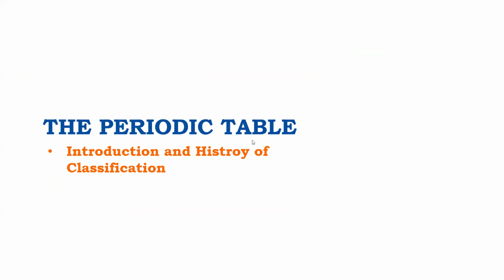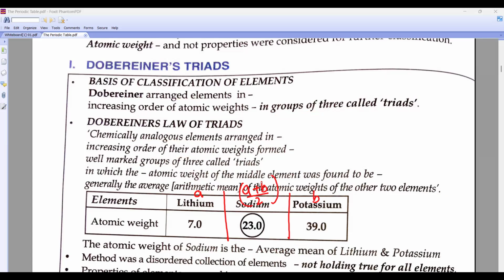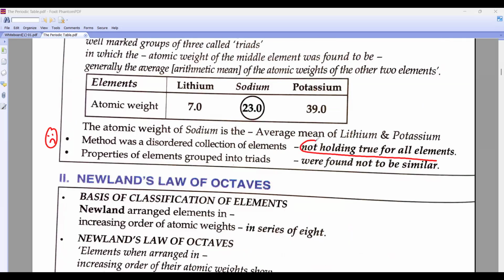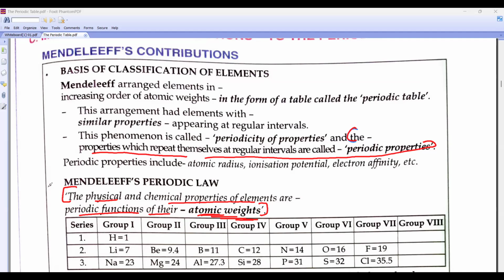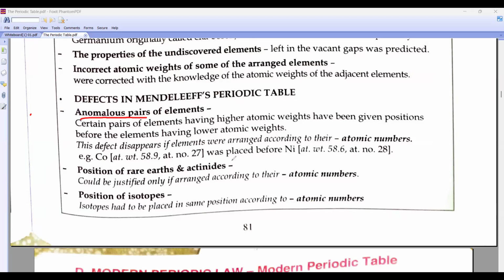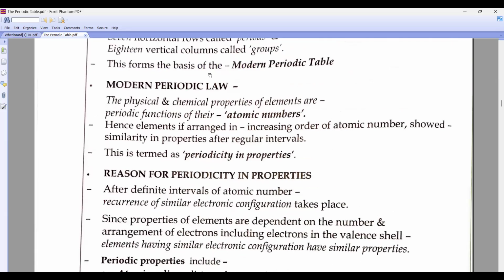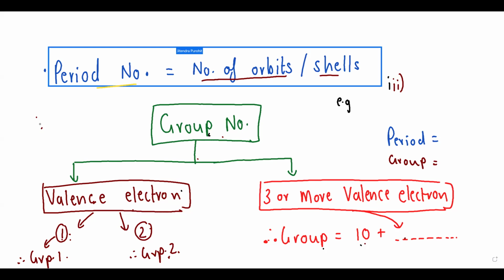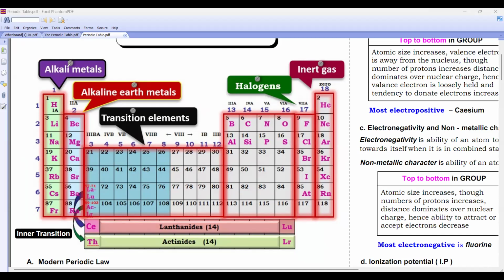9 ICSE Periodic table lec 1